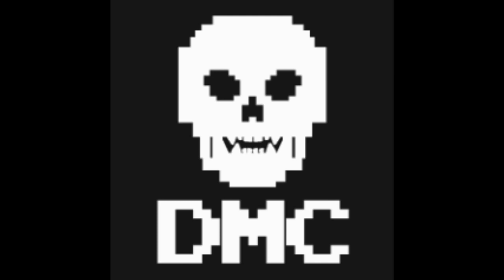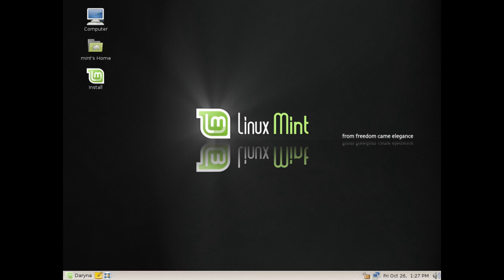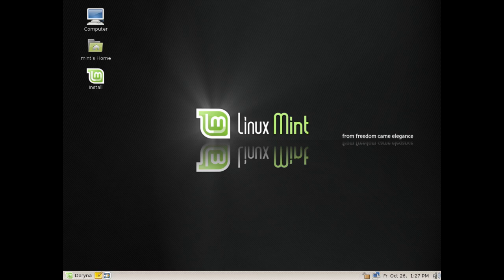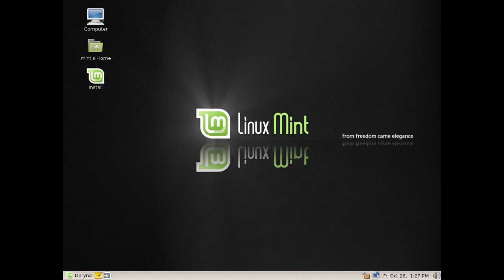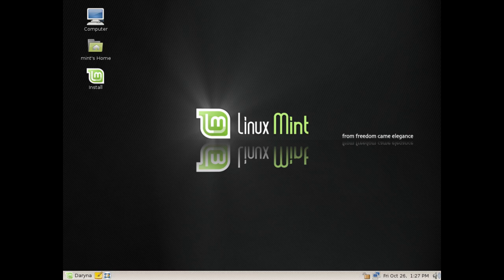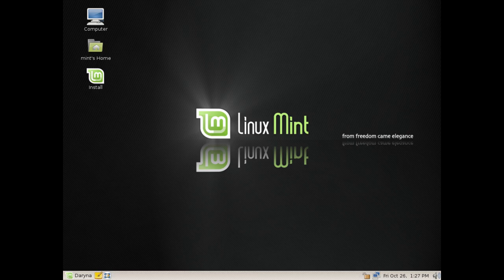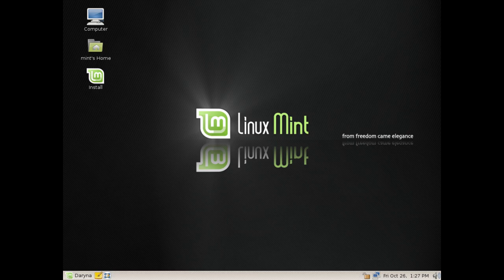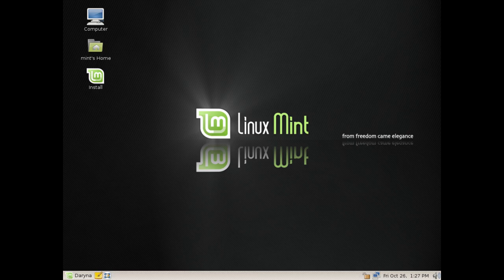DMC 016 Tech ADV Cory Linux Mint and How to get a Job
Linux Mint Rocks,Can you speak Binary? how about Trinary? Advice on finding a job and a fun tech conversation.